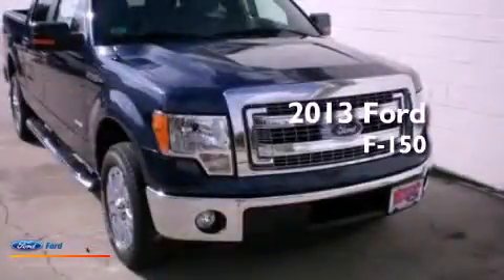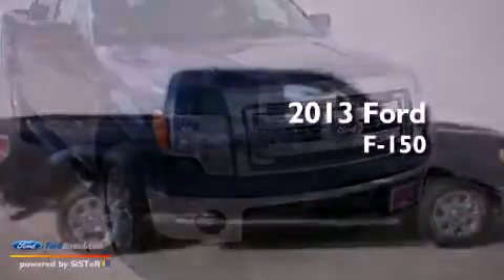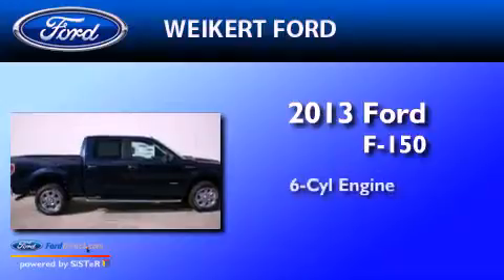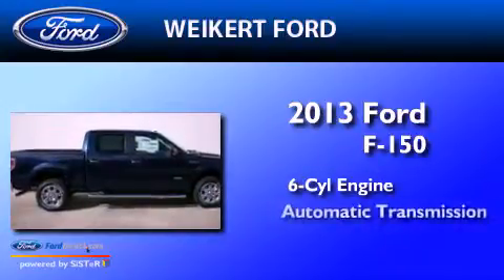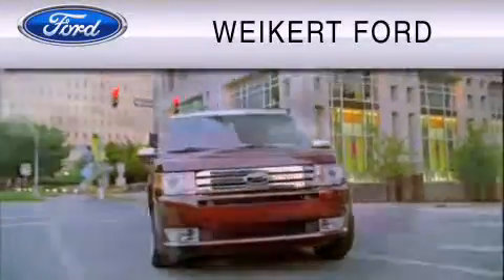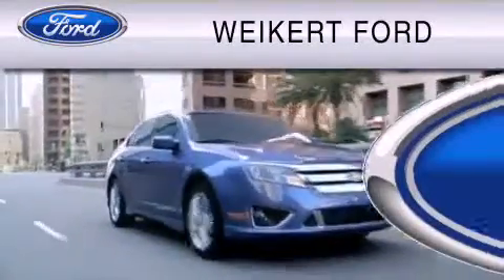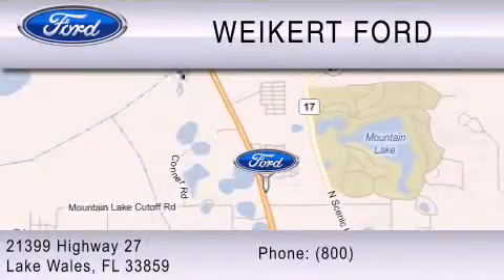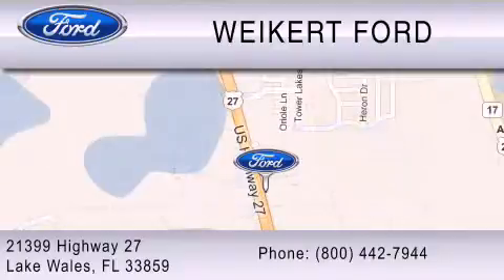2013 FORD F-150 Lake Wales FL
Year : 2013
 Make : FORD
 Model : F-150
 Engine : 3.5L V6 24V GDI DOHC TWIN TURBO
 Trans . : 6-SPEED AUTOMATIC
 Exterior : BLUE JEANS METALLIC
 Miles : 15
 Interior : STEEL GRAY
 Stock : 33127452